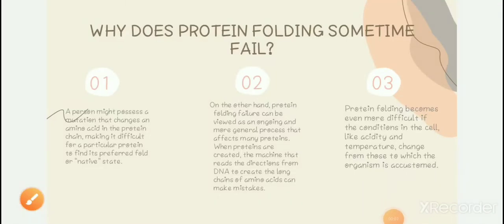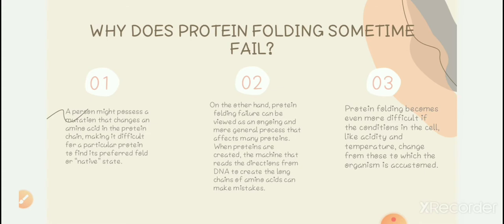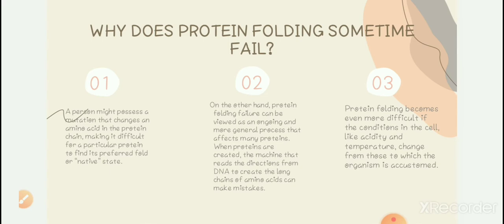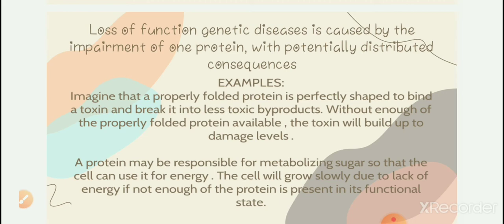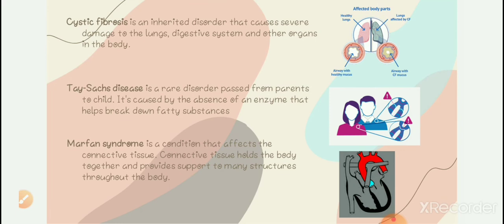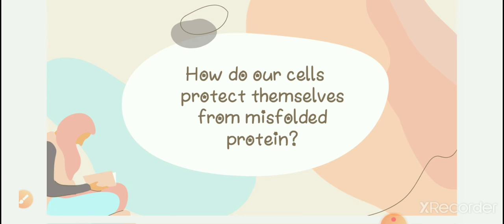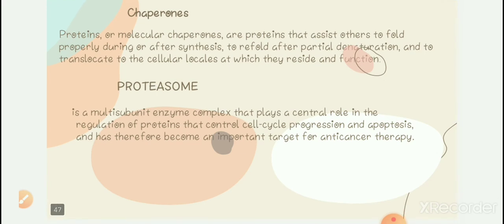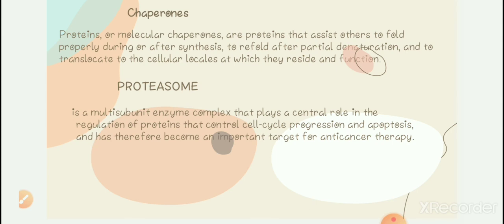Why does protein folding sometimes fail and how do our cells protectthemselvesfrommisfoldedprotein?